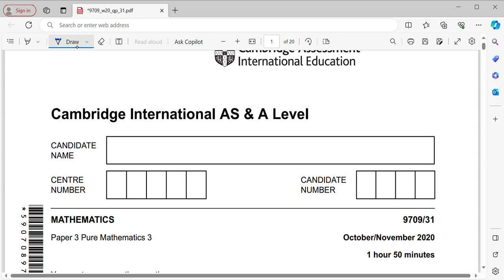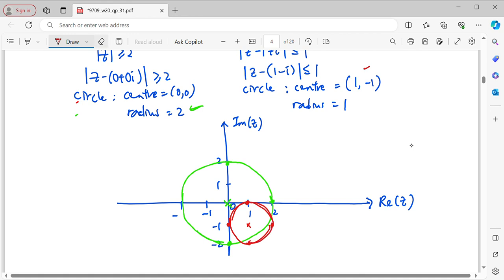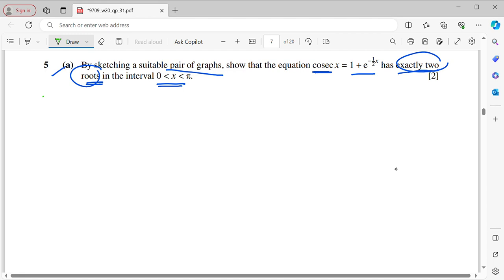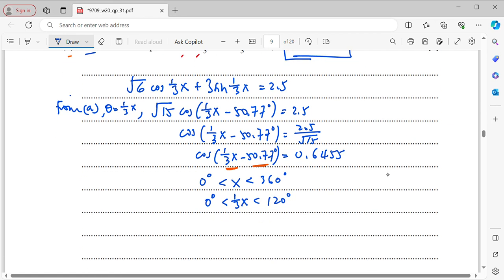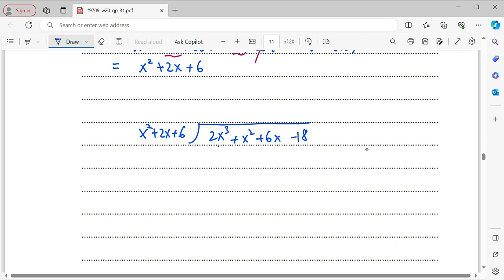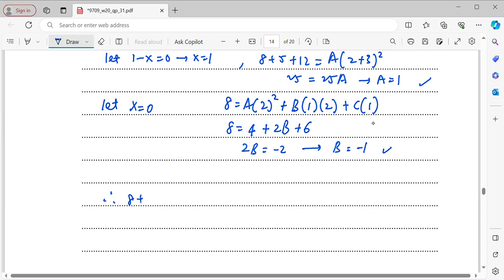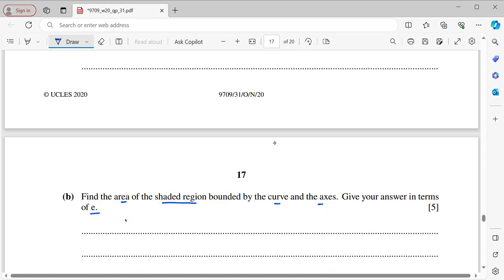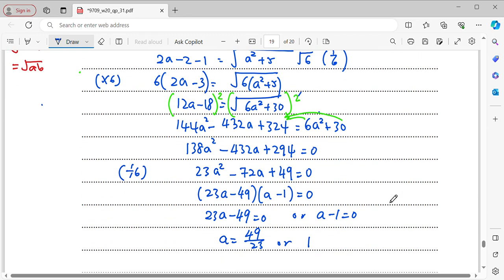Solved CAIE A Level Math Paper 31 or 33 October/November 2020 (9709/31/O/N/2020 or 9709/33/O/N/2020)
This video shows step by step solution of CAIE A level & AS  Mathematics Paper  31 or 33 for October/November 2020 with Code: 9709/31/O/N/2020 or 9709/33/O/N/2020.